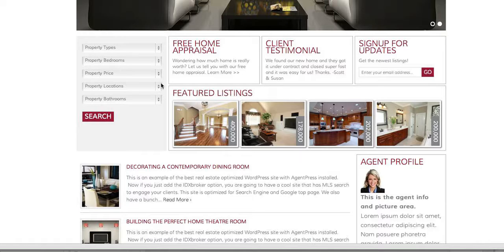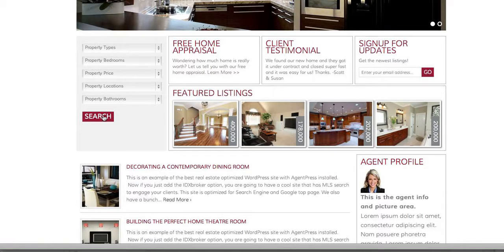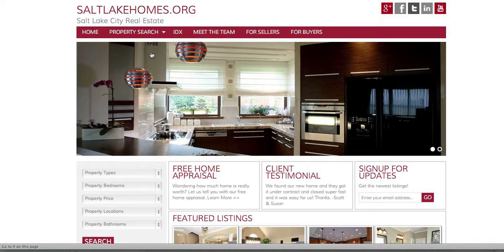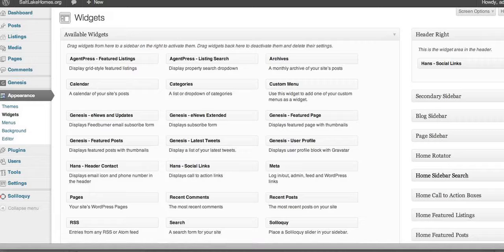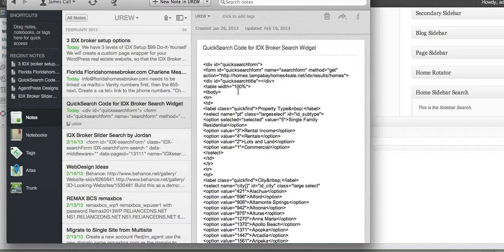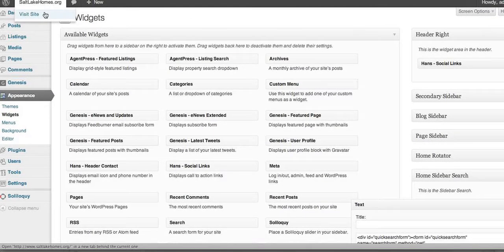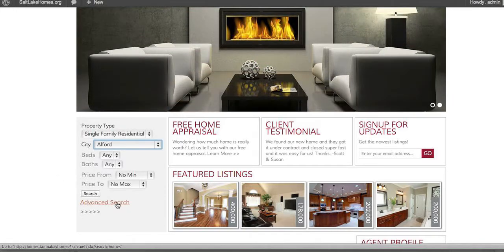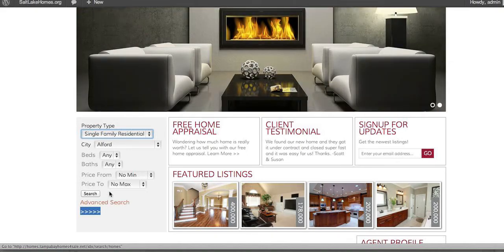How to setup IDX Broker search widget on AgentPress works for IDX Broker Platinum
How to setup IDX Broker search widget on AgentPress

If you want us to setup this for you, or if you want IDX Broker Platinum visit us